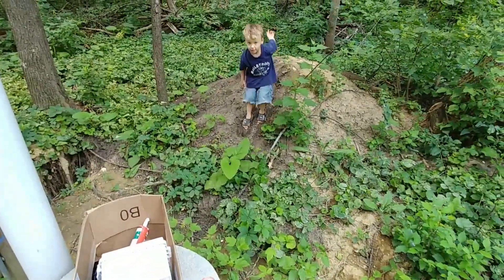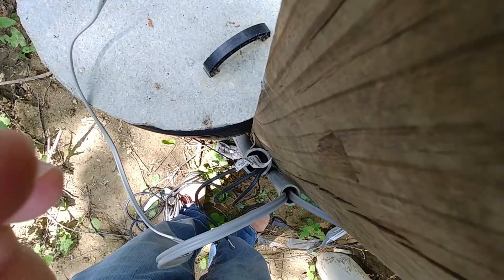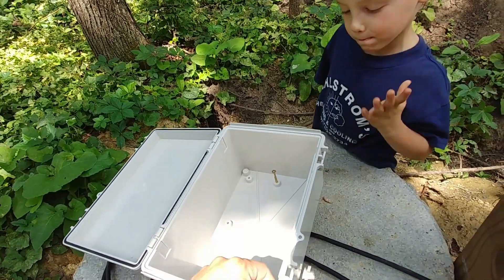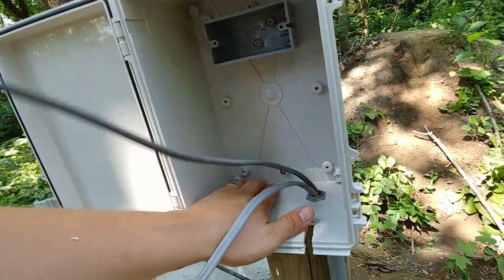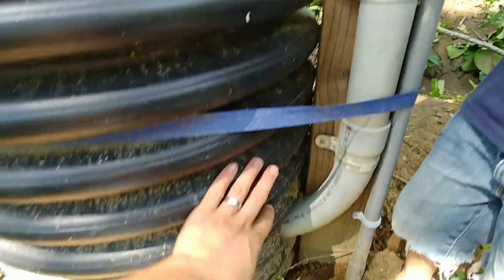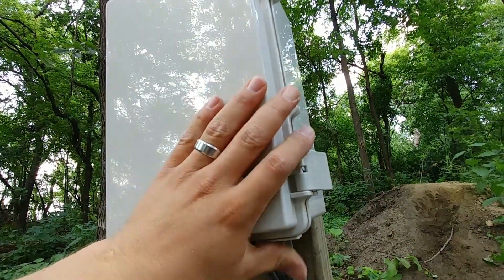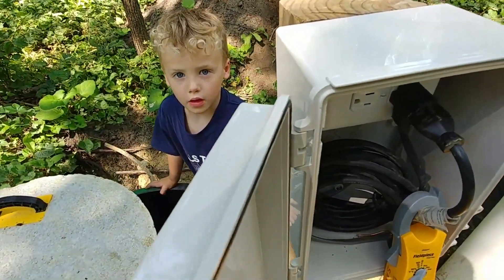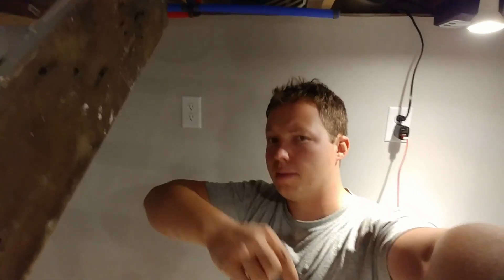How To Wire a Septic Tank Pump & Alarm System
Sewage Septic Pump
Audible Alarm with Float

High Water Alarm w/Light and Horn
Weather Resistant Receptacle
Duct Seal

Detailed step by step video of how to wire a septic pump and alarm system. Always observe local codes, they may differ. As far as I am aware this is fully adequate to satisfy NEC codes.

0:00 - Septic Tank Pump & Alarm System Intro
0:29 - Low & High Voltage Wires
2:00 - Wires Coming Out Of Septic Tank
3:32 - Enclosure For Septic Tank Wiring
4:16 - Mount & Notch Enclosure
5:43 - Install The Receptacle
6:46 - Wire Up Alarm System
7:15 - Insert Plugs & Organize Cables'
7:58 - An Important Note
8:30 - Apply Duct Seal/Goop ;)
9:35 - Indoor Septic Alarm
11:01 - Saving Money On Cable
11:41 - Testing Septic Pump
13:28 - SUBSCRIBE!!!

Blessings,

Ben